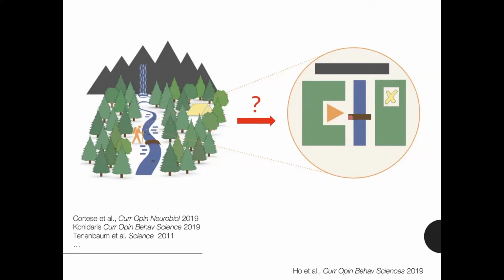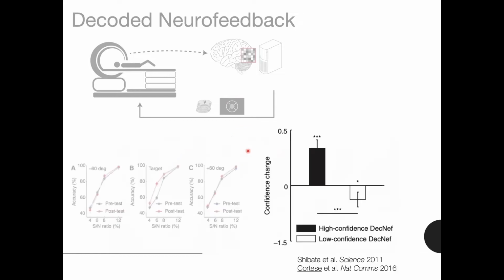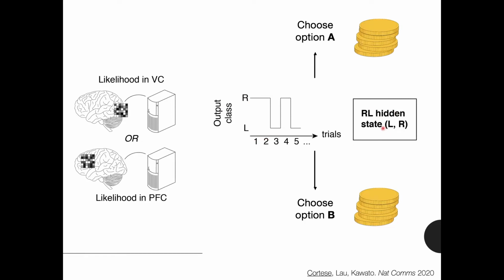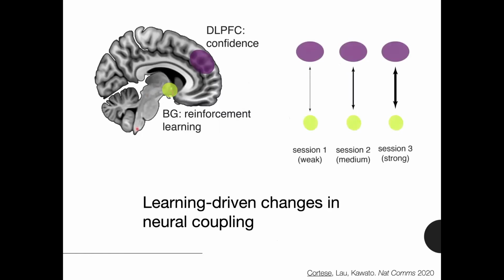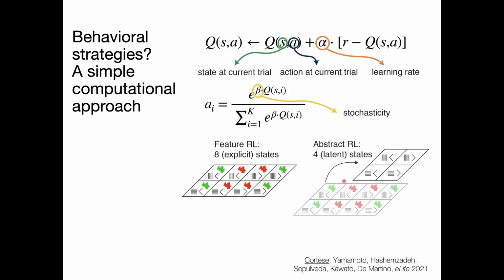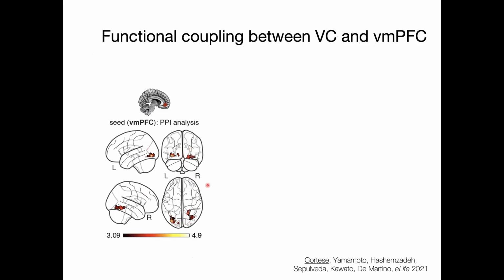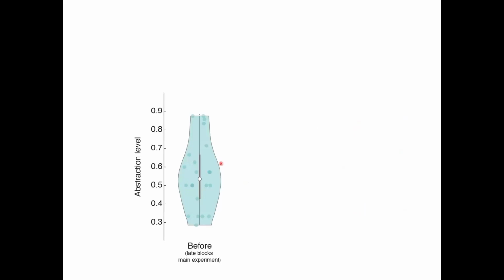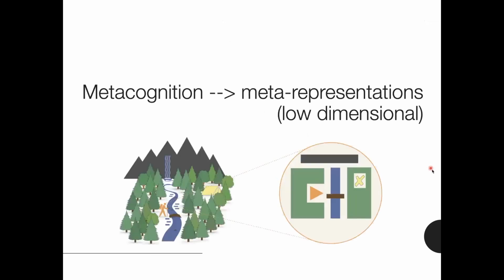Higher cognitive resources for efficient learning by Aurelio Cortese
【Title】Higher cognitive resources for efficient learning

【Speaker】 Aurelio Cortese, Chief researcher, PI for the ERATO brain-AI project, ATR

【Abstract】
A central issue in reinforcement learning (RL) is the ‘curse-of-dimensionality’, arising when the degrees-of-freedom are much larger than the number of training samples. In such circumstances, the learning process becomes too slow to be plausible. In the brain, higher cognitive functions (such as abstraction or metacognition) may be part of the solution by generating low dimensional representations on which RL can operate. In this talk I will discuss a series of studies in which we used functional magnetic resonance imaging (fMRI) and computational modeling to investigate the neuro-computational basis of efficient RL. We found that people can learn remarkably complex task structures non-consciously, but also that - intriguingly - metacognition appears tightly coupled to this learning ability. Furthermore, when people use an explicit (conscious) policy to select relevant information, learning is accelerated by abstractions. At the neural level, prefrontal cortex subregions are differentially involved in separate aspects of learning: dorsolateral prefrontal cortex pairs with metacognitive processes, while ventromedial prefrontal cortex with valuation and abstraction. I will discuss the implications of these findings, in particular new questions on the function of metacognition in adaptive behavior and the link with abstraction.

Please contact Hiroaki Hamada, Autonomous Agent Team, Araya Inc. if you have any questions.